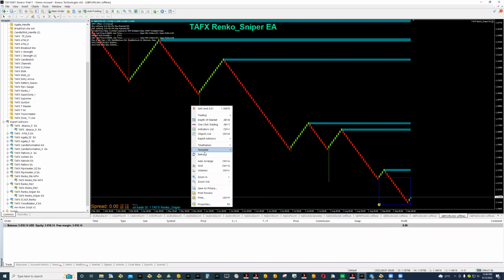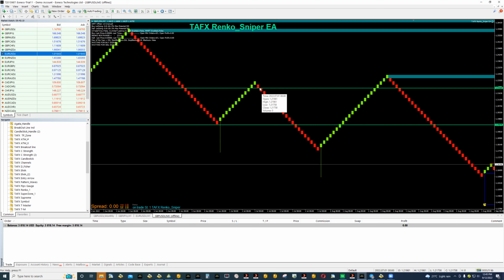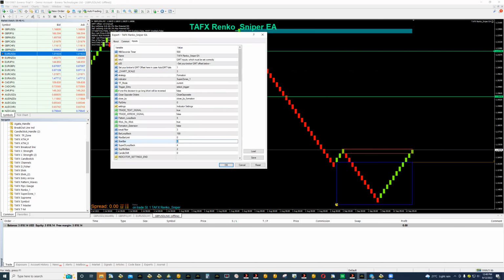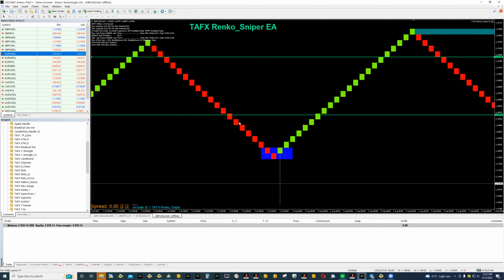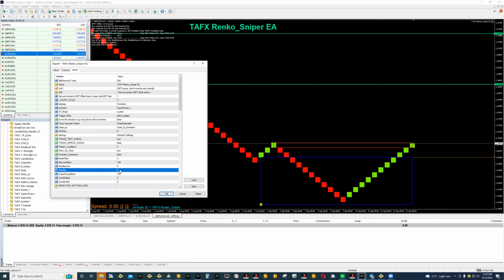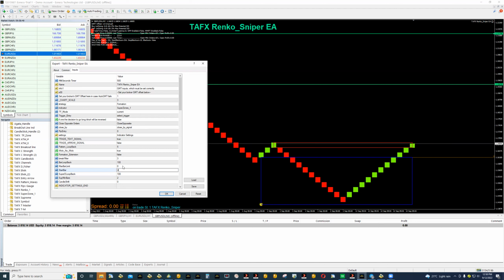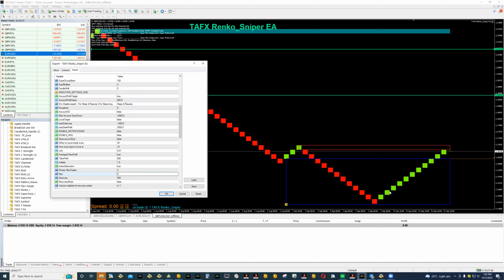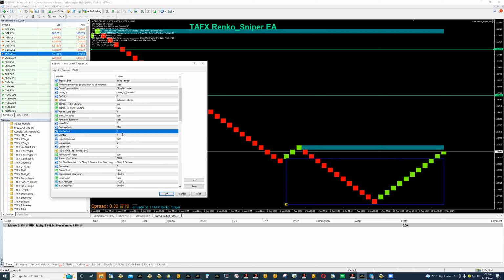TAFX RENKO SNIPER MT4 EA Strategy one in details and its special settings.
Don't worry about news impacts or the market break outs because we've got you covered, because all you need is TAFX RENKO SNIPER  EA, We are your best team TAFX COMPANY.